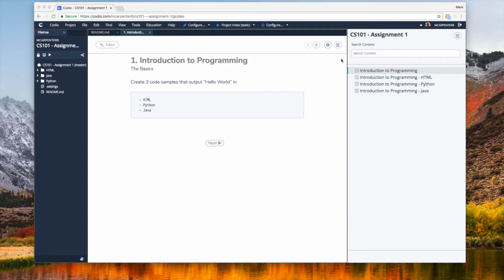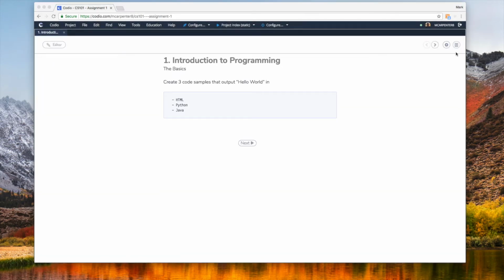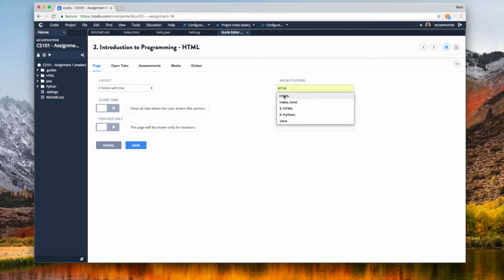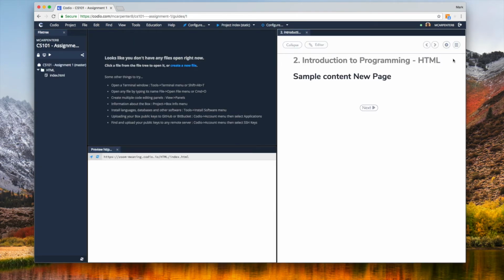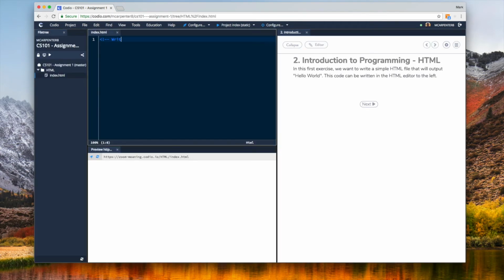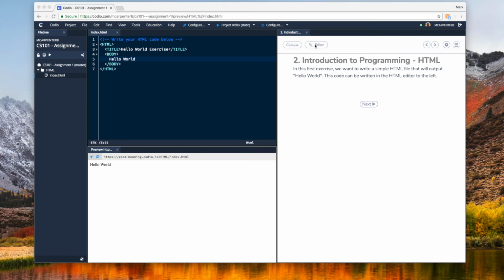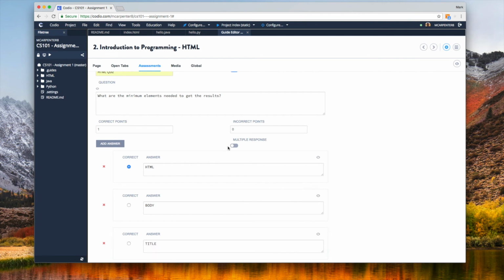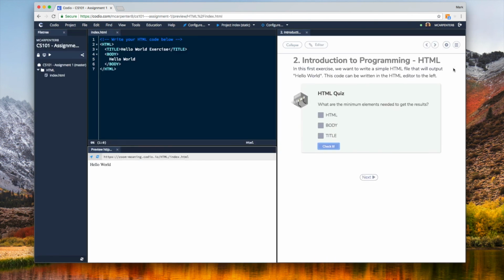Sample Project Part 2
Guide page layout, IDE and browser integration, Multiple Choice assessment